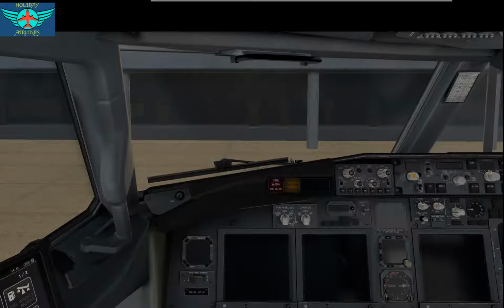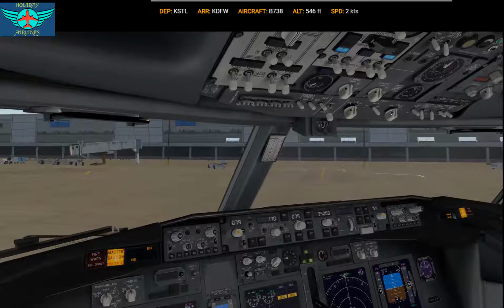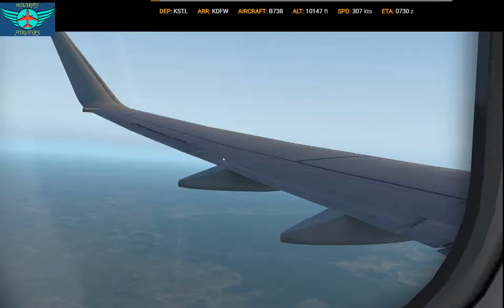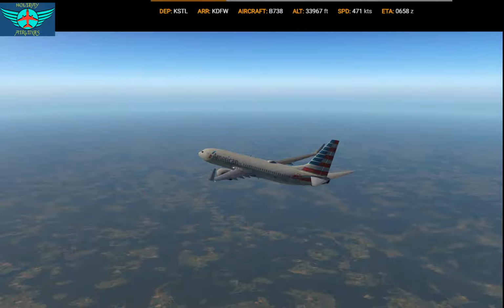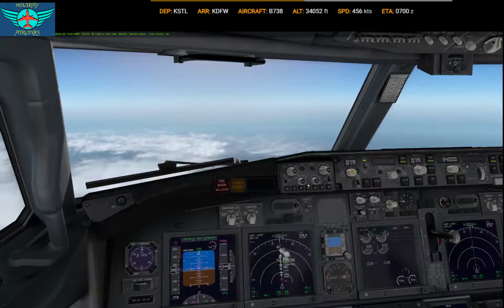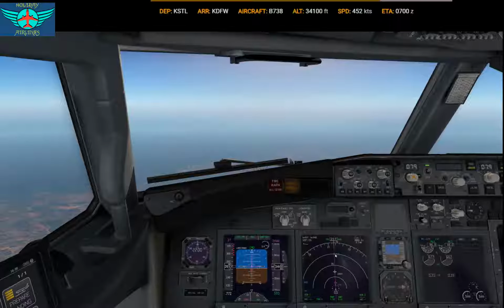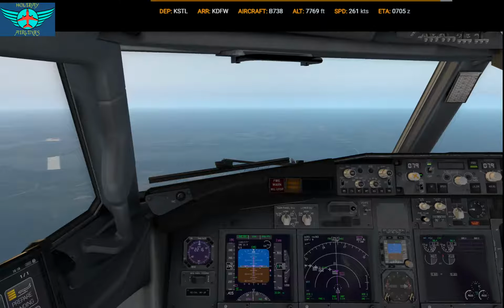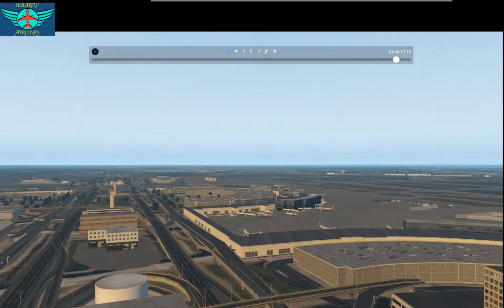[X-Plane 11] KSTL-KDFW Zibo 738